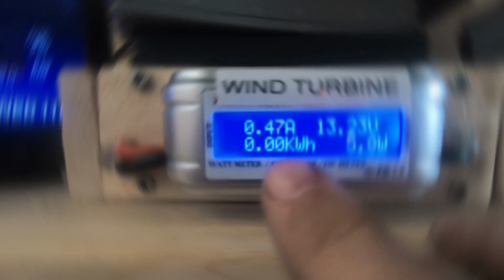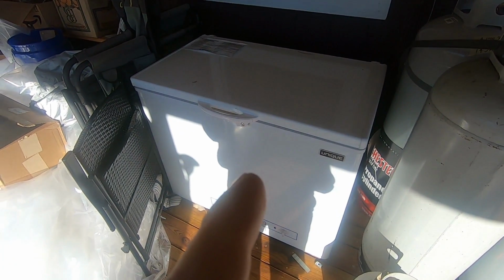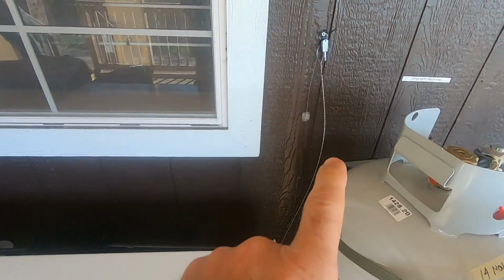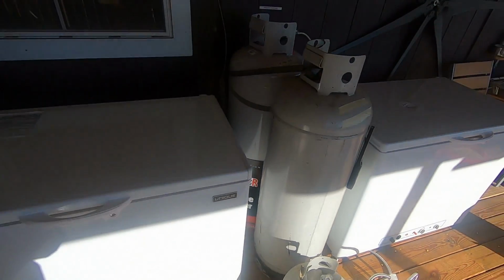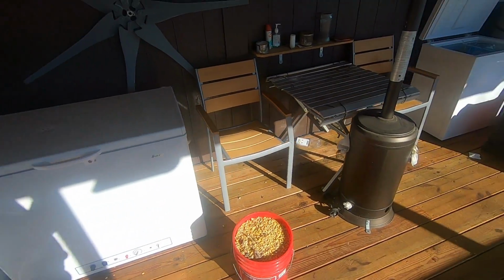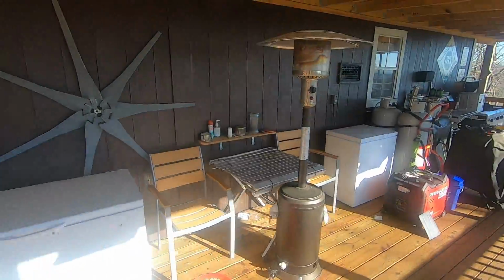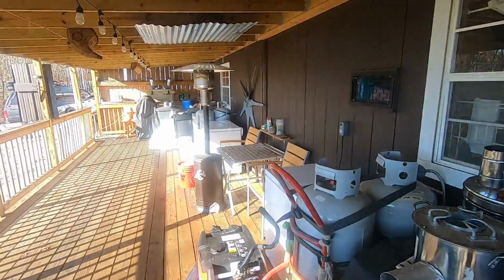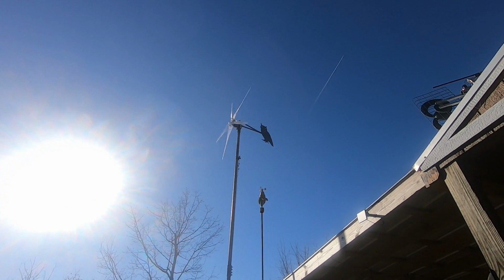Wind Turbine and Propane Freezer Update on our Shed to Home- OffGrid Homestead Cabin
Wind Turbine and Propane  Freezer Update on our OffGrid Homestead Solar Off Grid Cabin

 Lazy Day 2:13
 Audionautix
 Country & Folk | Bright

You’re free to use this song in any of your videos, but you must include the following in your video description: Lazy Day by Audionautix is licensed under a Creative Commons Attribution license Artist

The Mini Vandals Crater Laker
Dramatic Cinematic Background Music

You can use any song from this channel on Youtube without